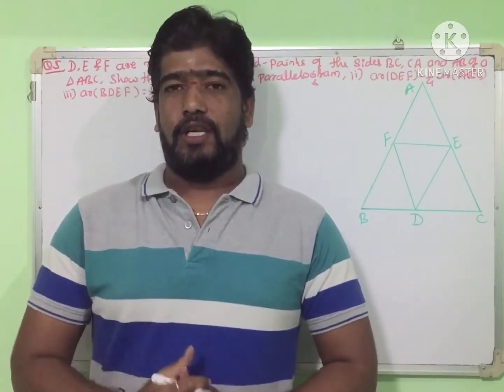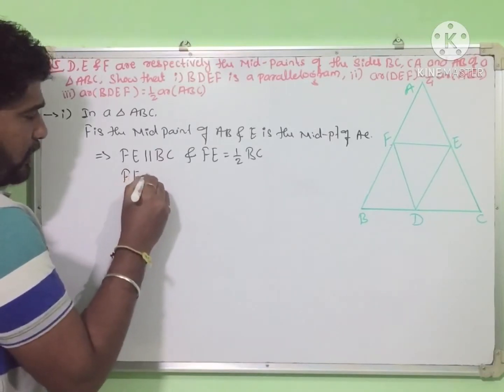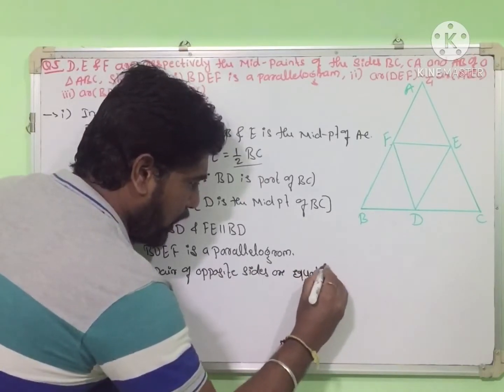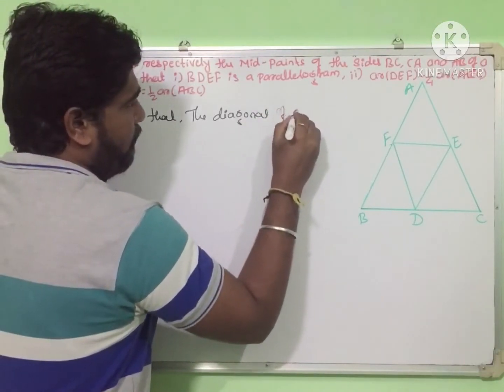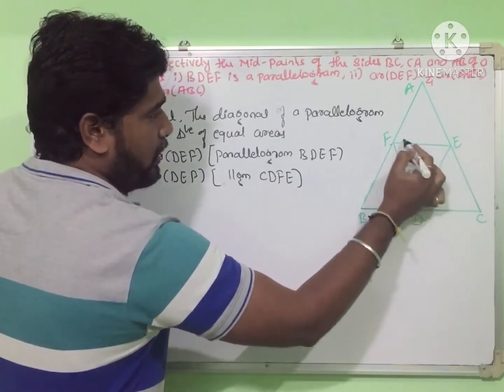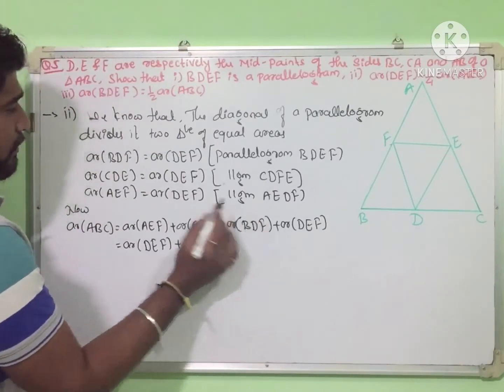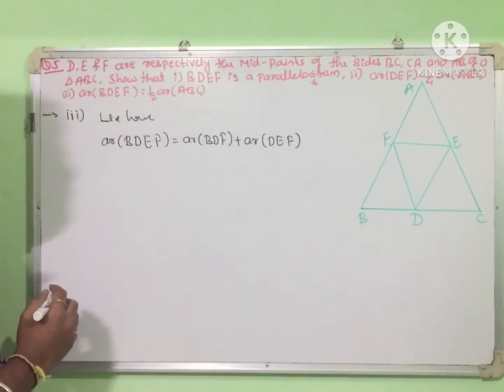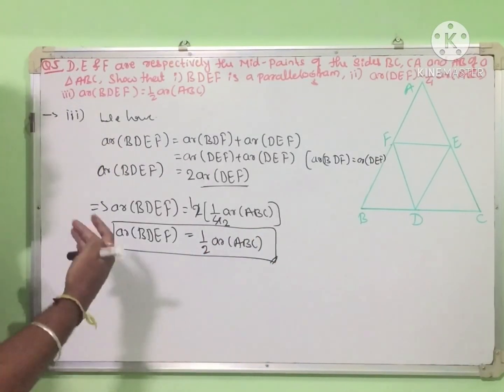AREAS OF PARALLELOGRAMS AND TRIANGLES | class 9 | EX - 9.3 Q# 5